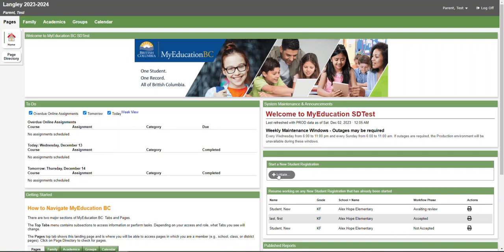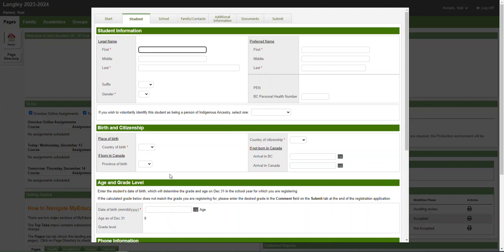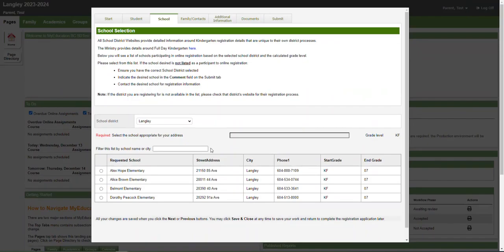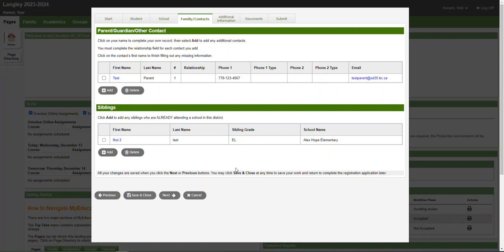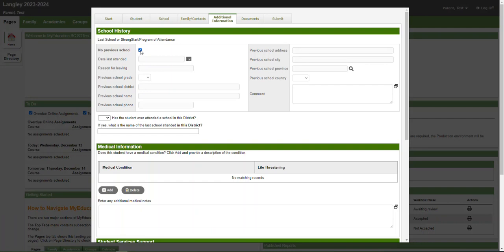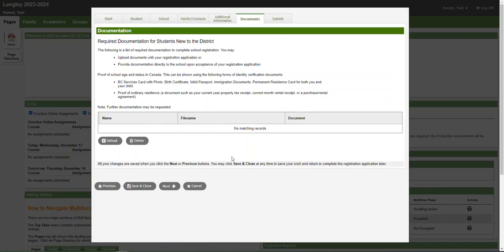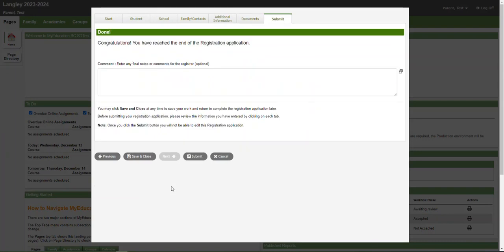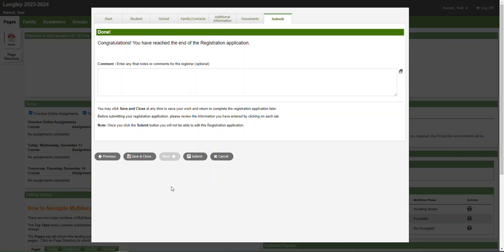Online Registration Process (Kindergarten & Elementary)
This video outlines step-by-step procedures for registering a student in the Langley School District via the MyEDBC (Parent Portal).